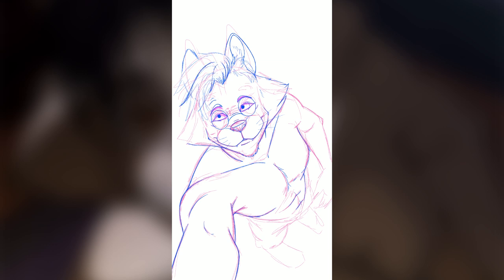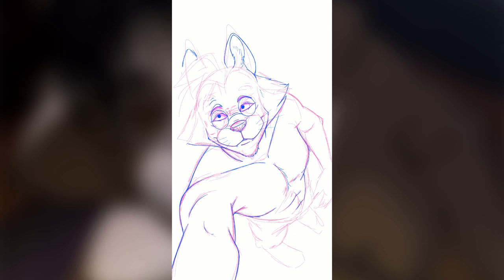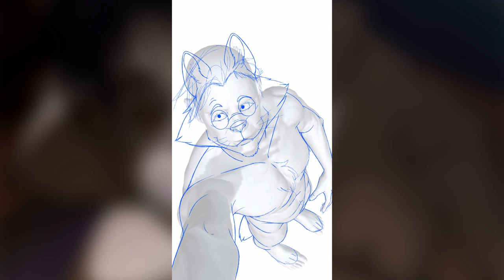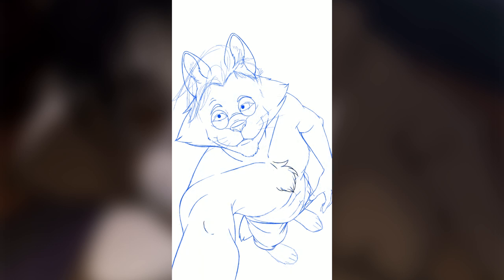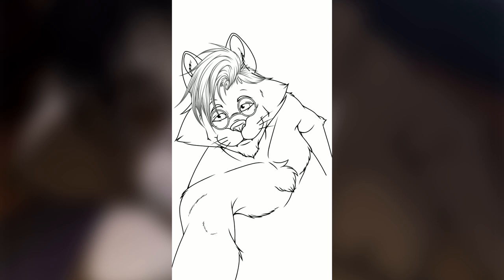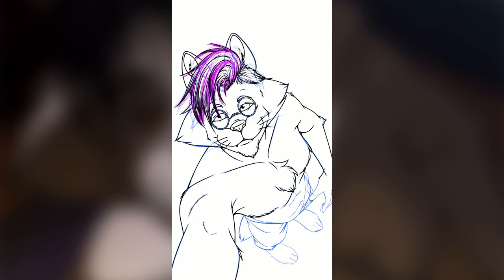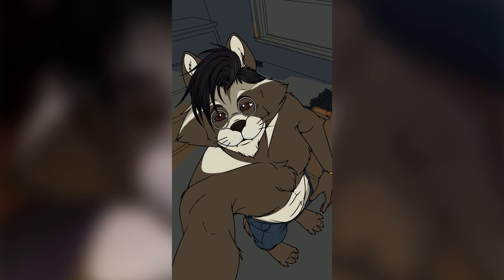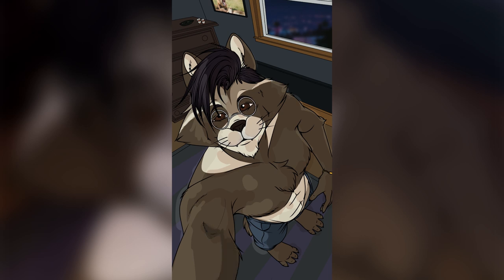In Defense of Tracing | Paint and Chat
MadXStitcher
1105D 15th Ave #456